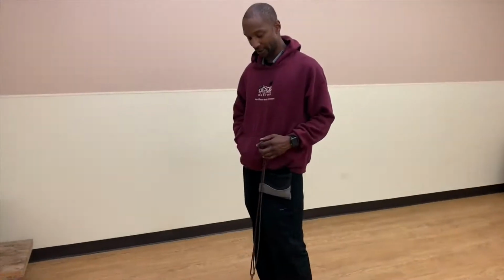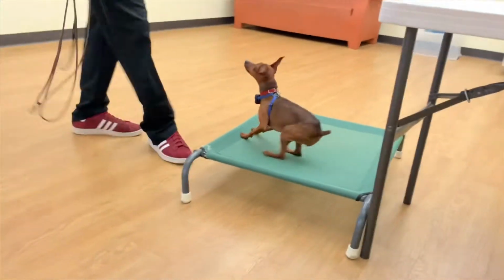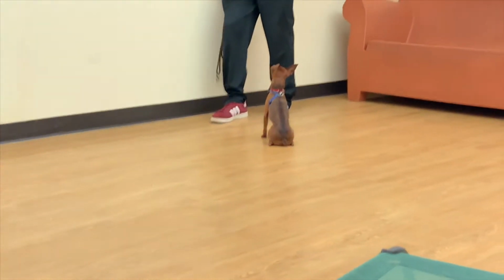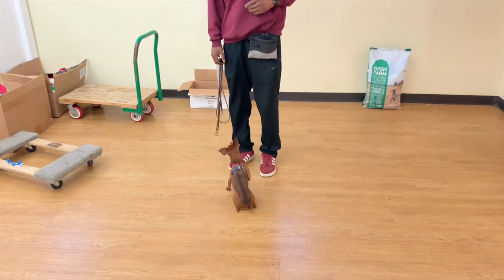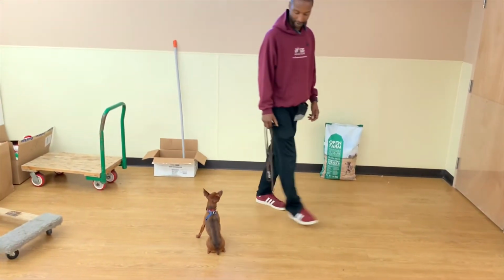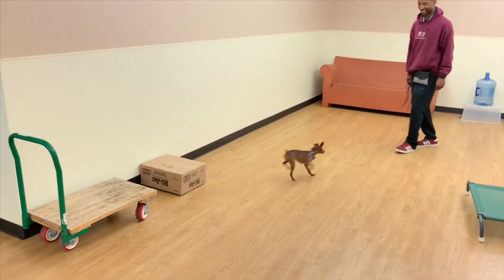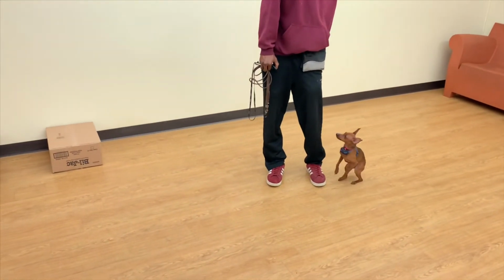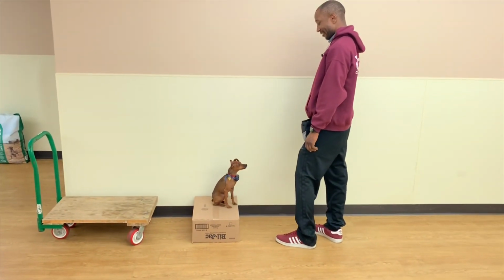Itty Bit Off Leash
This is a video of the off leash training with 6 pound miniature pinscher. Itty Bit is one of my personal dogs. She is learning her job and developing into a demonstration dog.

I have difficulty training Itty Bit. Why? She is quick. A good trainer practices reading dogs’ intentions so that the trainer can be a step ahead. With Itty, I can read her intentions, but her actions come very quickly after she intends to do something. My challenge is to get two or three steps ahead of Itty.